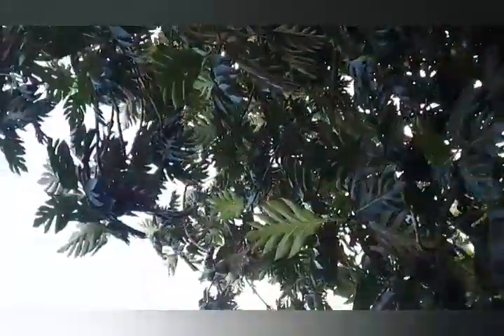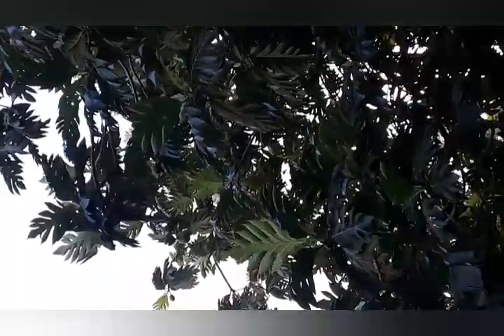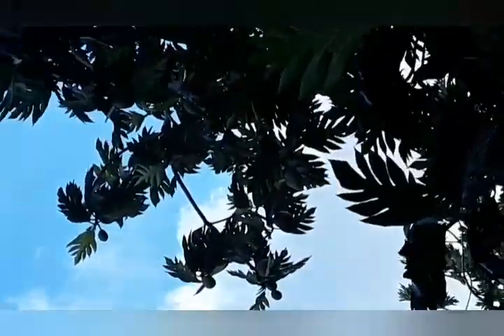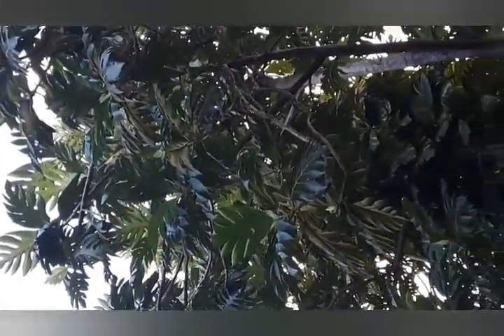Nutritional Benefits Of Breadfruit Jamaican Breadfruit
This wonderful health benefits of Breadfruit
Culinary and Medicinal Benefits